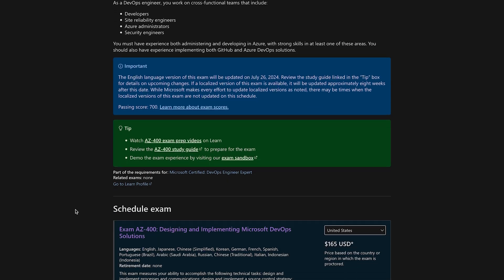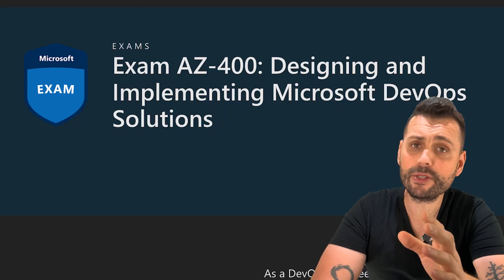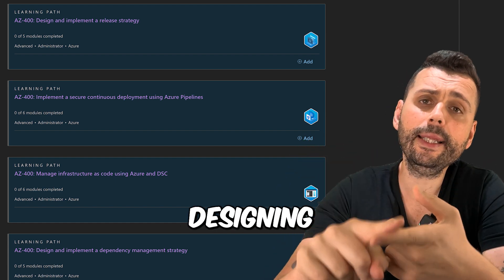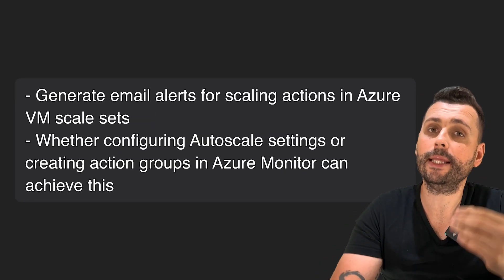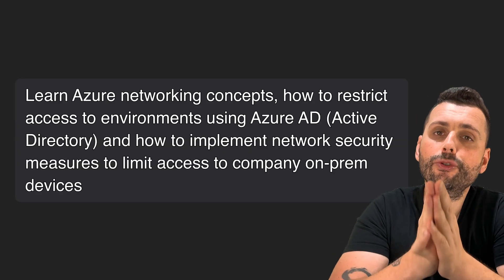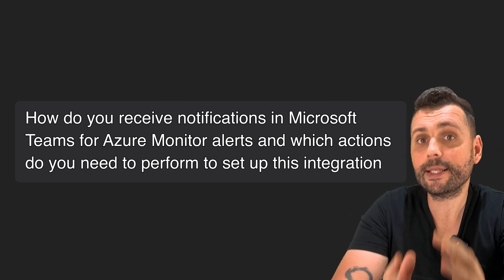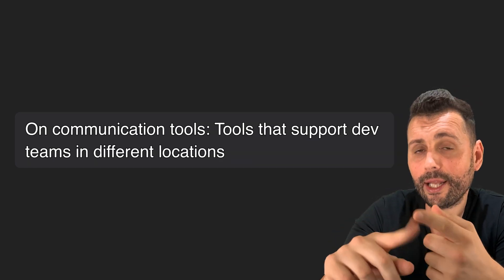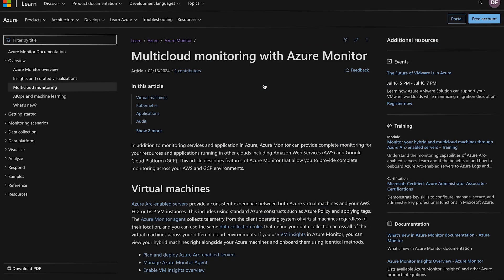How To PASS AZ-400 Azure DevOps Engineer Exam in 7 DAYS | AZ-400 Complete Guide